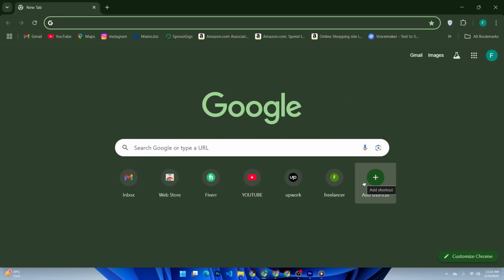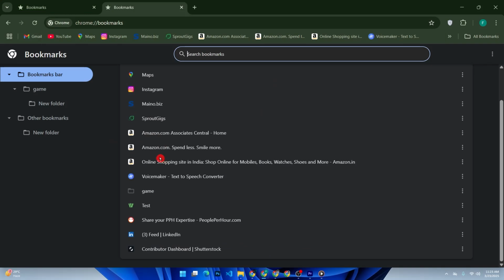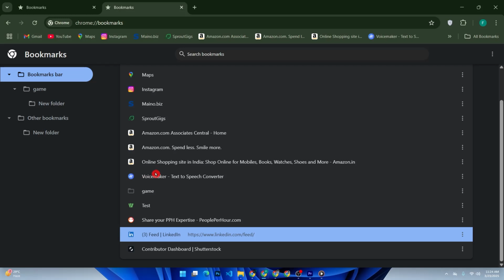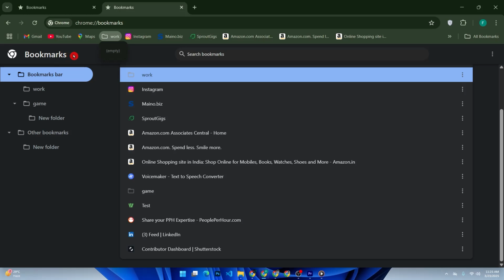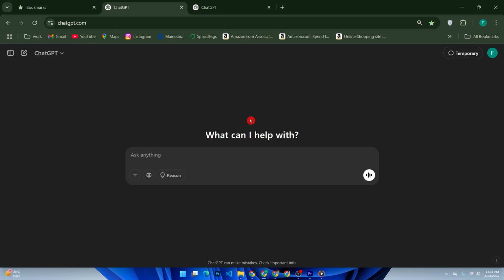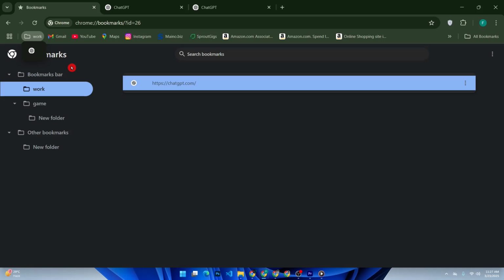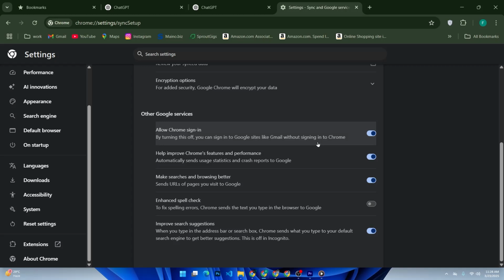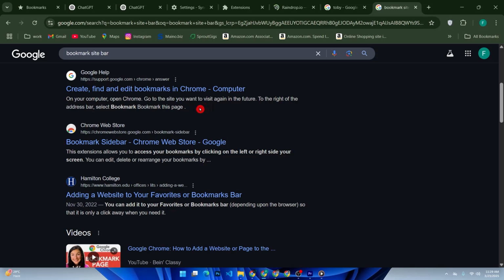How to Manage Chrome Bookmarks Like a Pro Website Tips - 2025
In this video, I am going to show you how to manage Chrome bookmarks like a pro.
Are your bookmarks getting messy? In this tutorial, I’ll teach you how to organize and manage your Chrome bookmarks efficiently, from creating folders to using shortcuts and syncing across devices. By the end, you’ll have a perfectly organized bookmark system to boost your productivity.